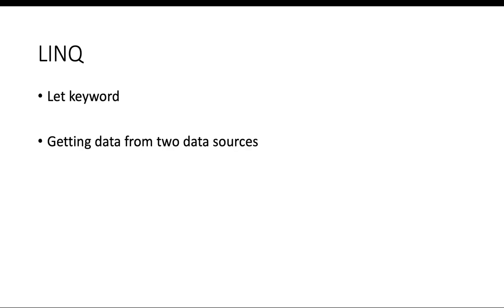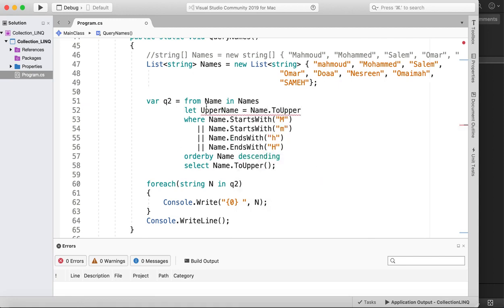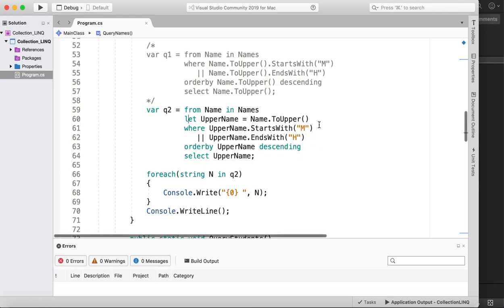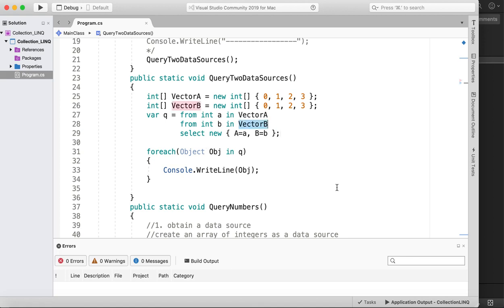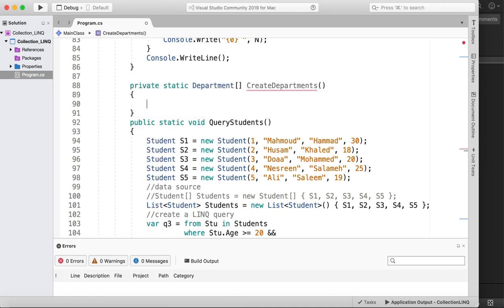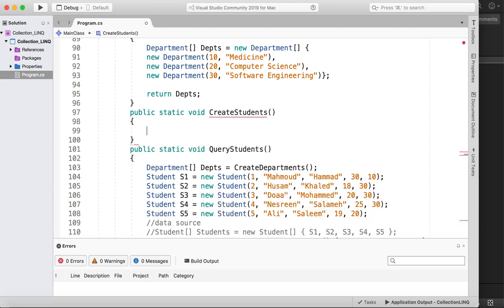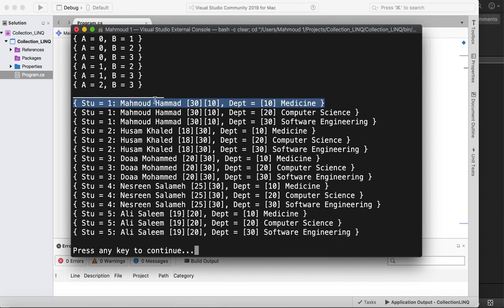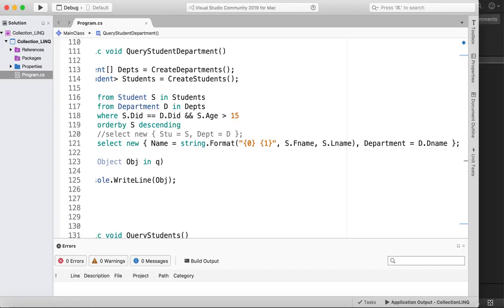LINQ Part 6 Let and Querying from Multiple Sources